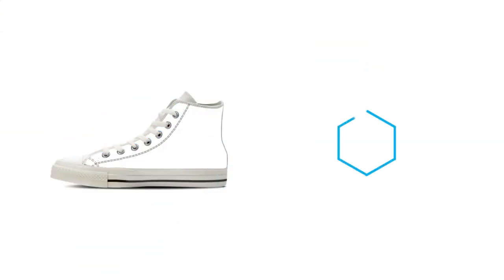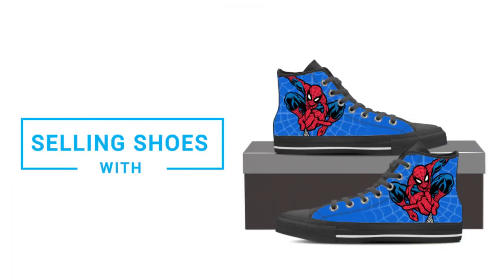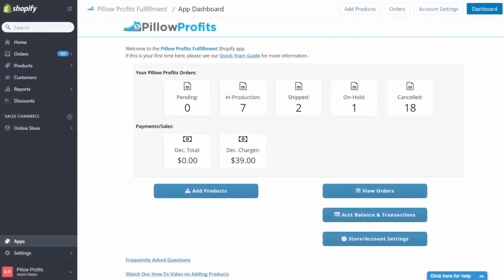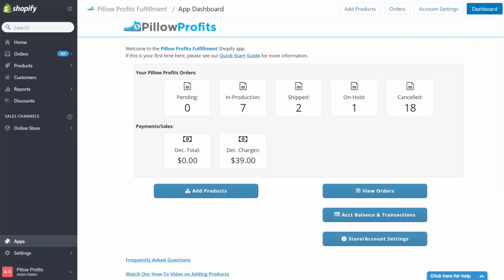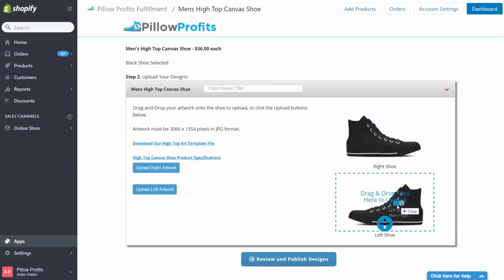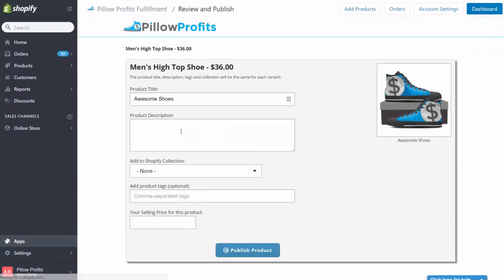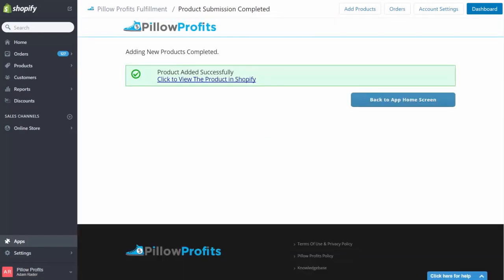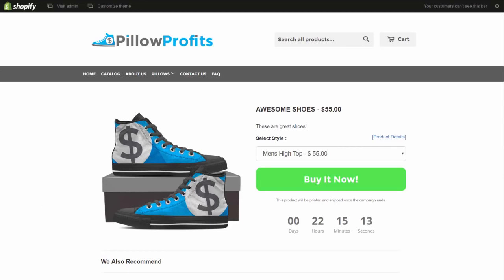Module 12 Giới thiệu Print On Demand bán Giày trong Shopify